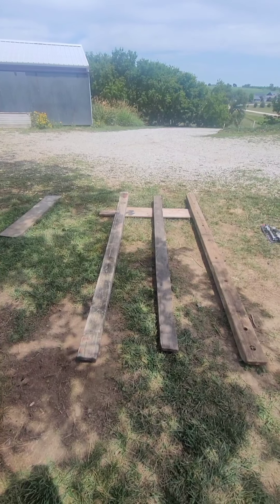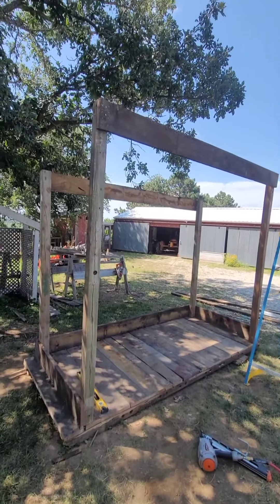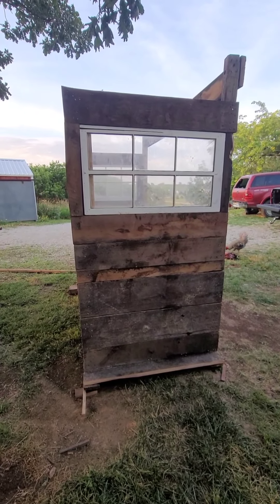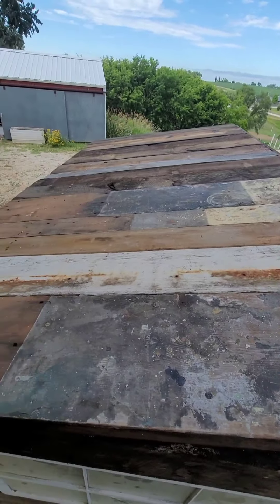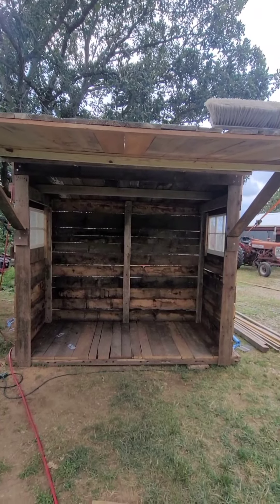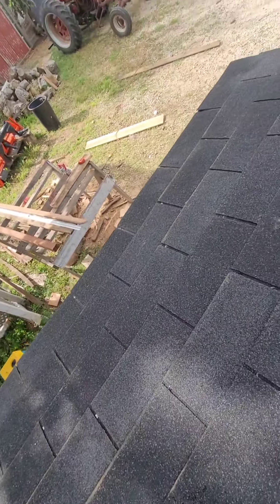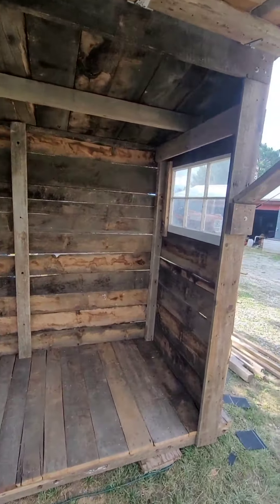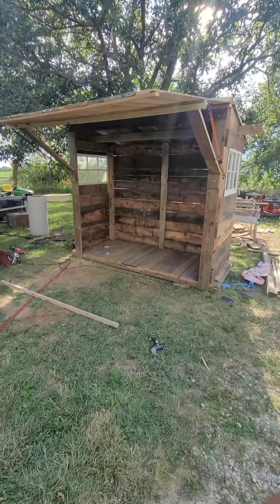I built a self-serve farm store for FREE!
I built a small farm store for free out of reclaim lumber the previous owner left on the property. rough cut bur oak! Very fun project hope you guys enjoy!